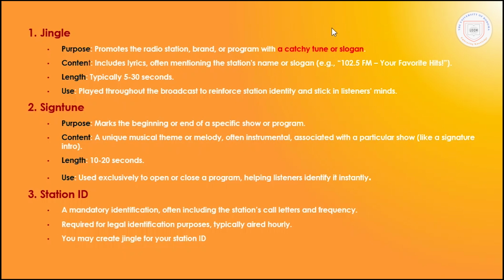Module 2, Lecture #6, JP 212